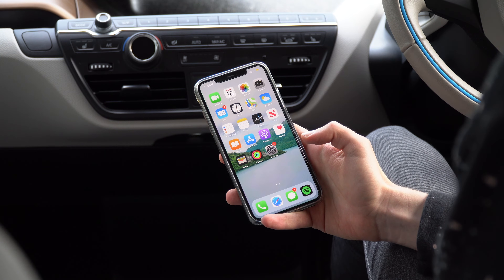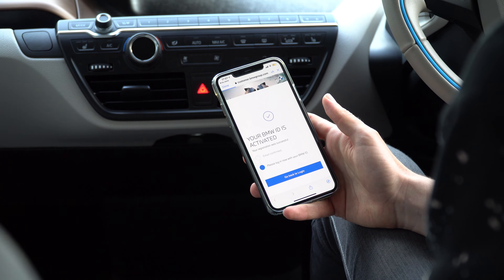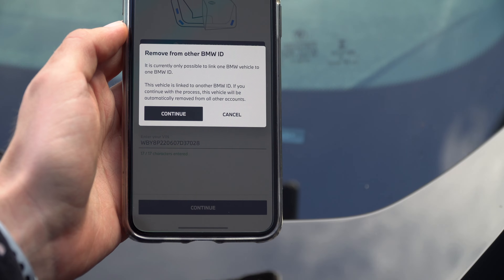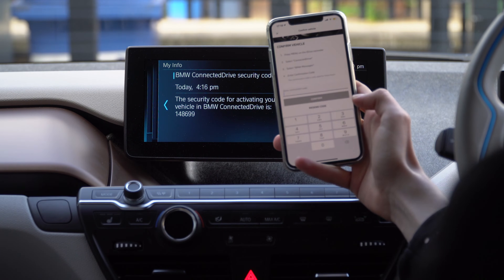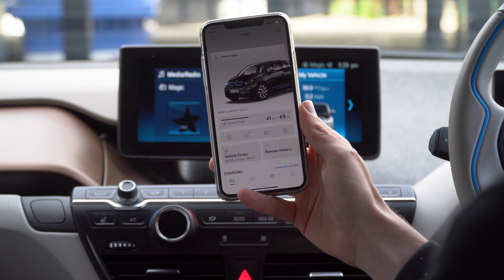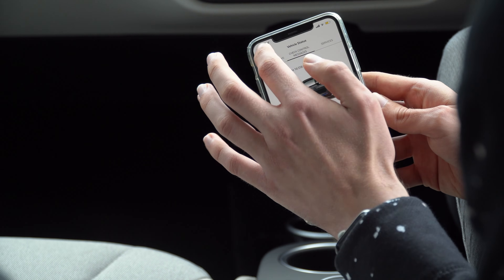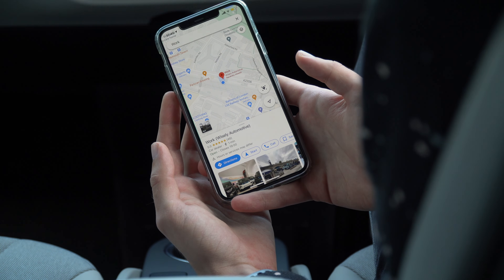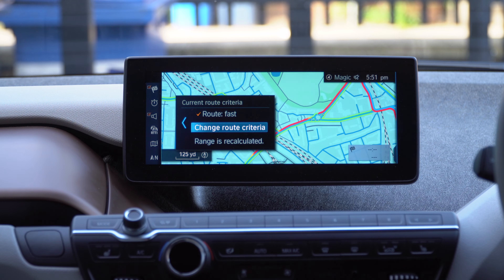BMW i3: HOW TO Set Up the My BMW App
In this tutorial video, we show you how to set up the My BMW app on your phone and control some of the car's features (such as preconditioning, locking, checking the charge level) right from your mobile device.

The car is a facelifted (LCI) BMW i3 with the iDrive 6 operating system but the procedure is very similar for older cars with iDrive 4.

CHAPTERS
00:00 Introduction
00:15 App Setup
03:44 Main Features
06:00 Conclusion